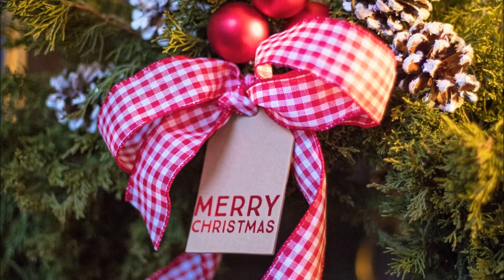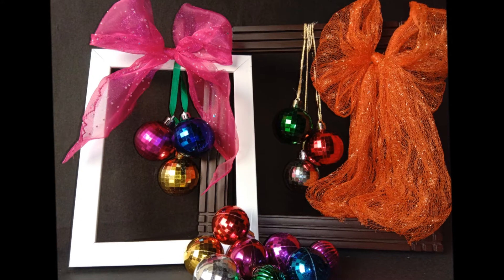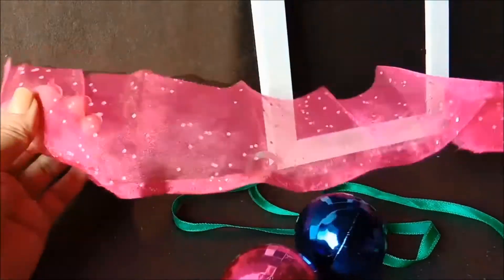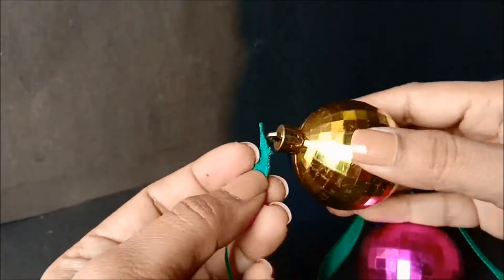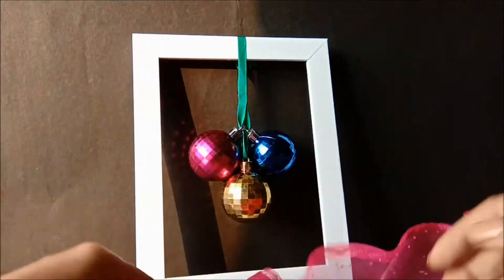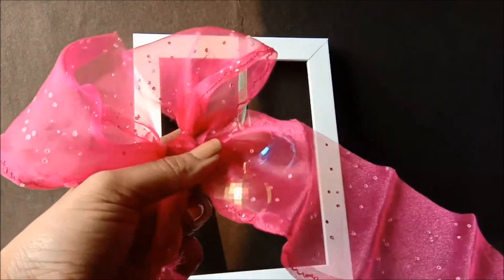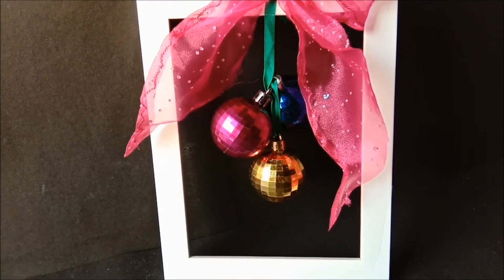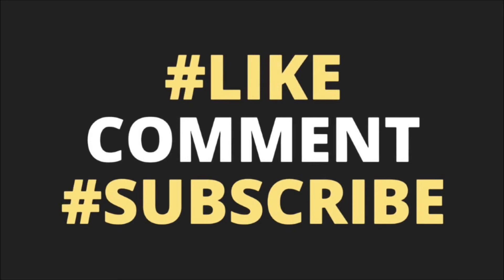Framed Ornament Wreath front door wreath # Christmas wreath #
Framed Ornamental Wreath, made Simple ,Easy and Budget Friendly ,non traditional yet warm and creative Wreath to welcome guests this holiday season.